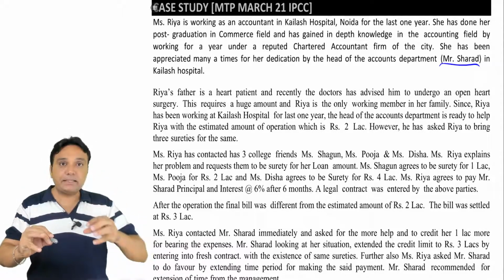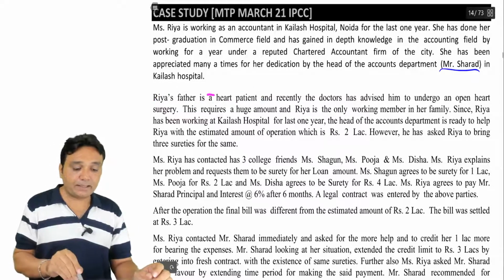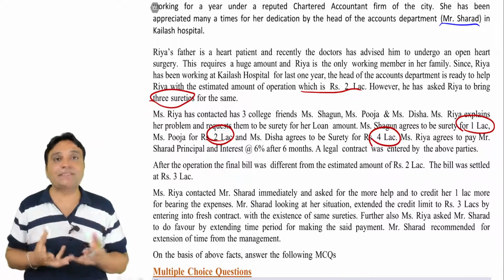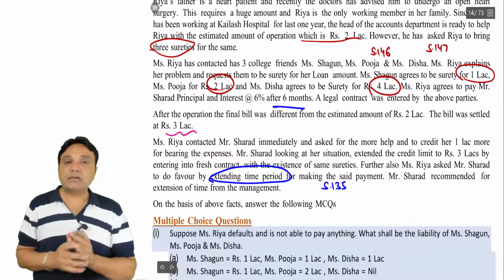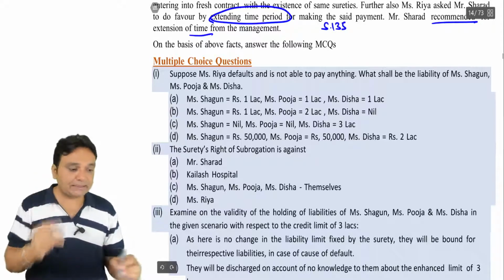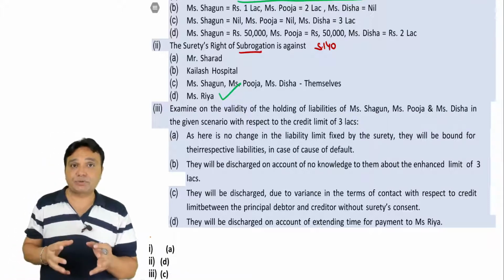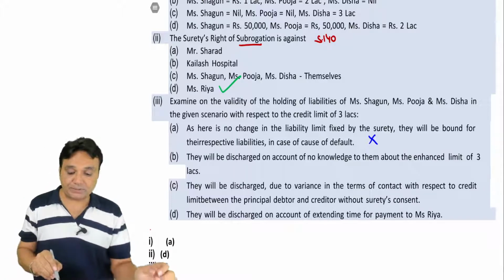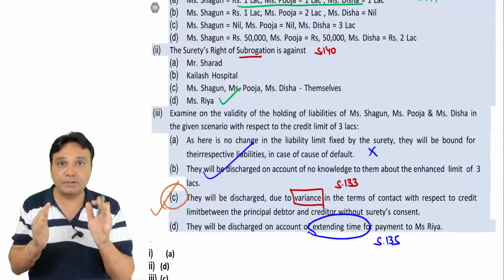Case Study on Contract of Guarantee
For CA Inter by Swami Sir